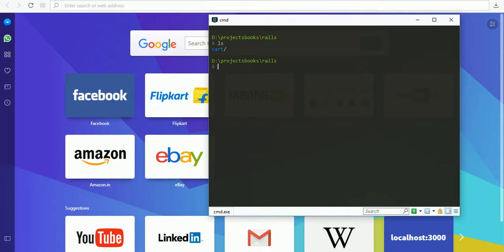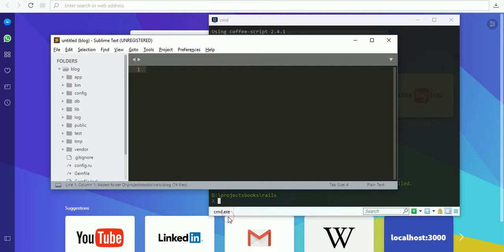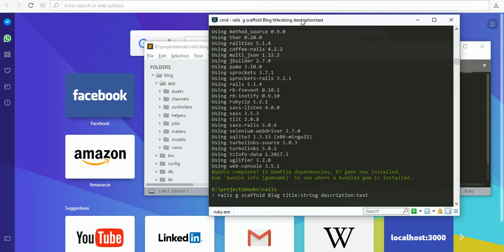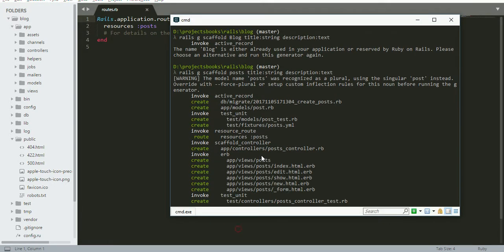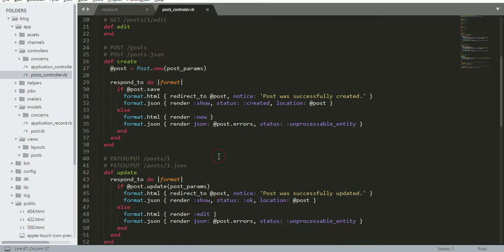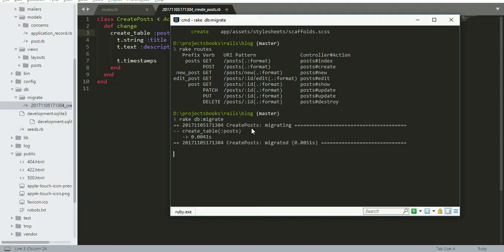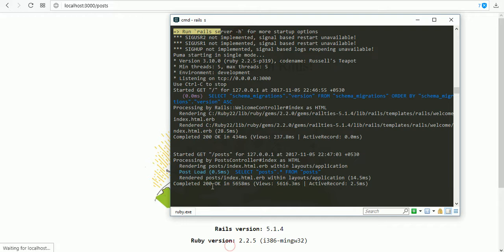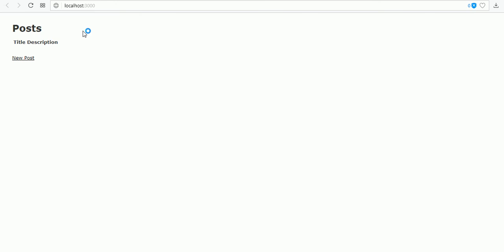Build a Blog with Rails part #1 - Start an application with scaffold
Features:

Bootstrap
Paperclip
Carrierwave
Cancancan
Devise
Seo
Breadcrumbs
Comments
Search
Categories

Other Youtube Channel:
Film Updates

Bollywood
Tollywood
kollywood